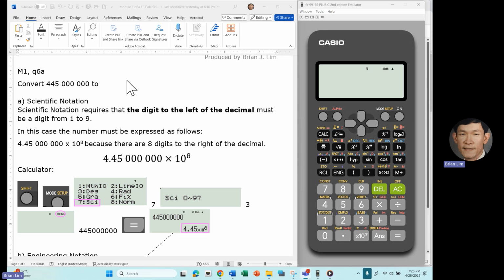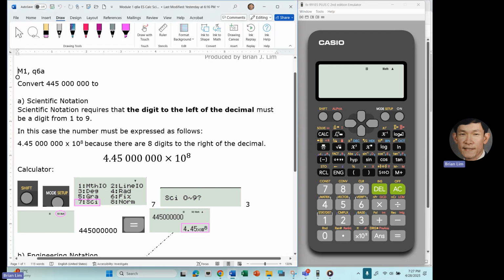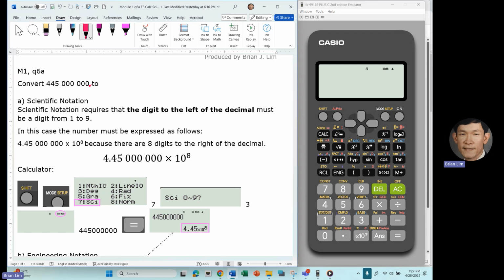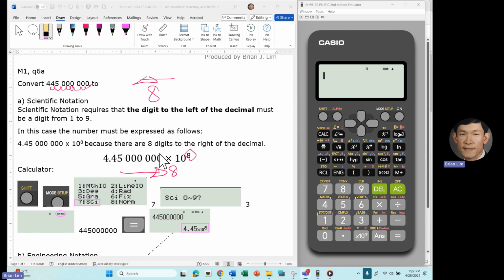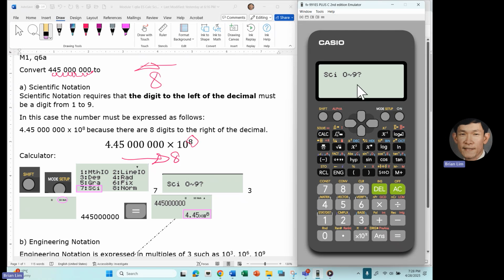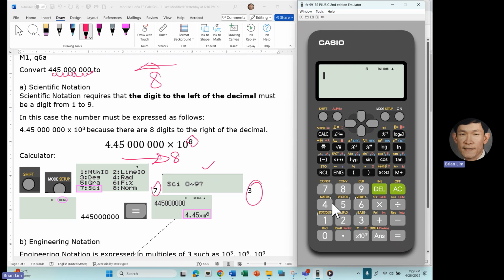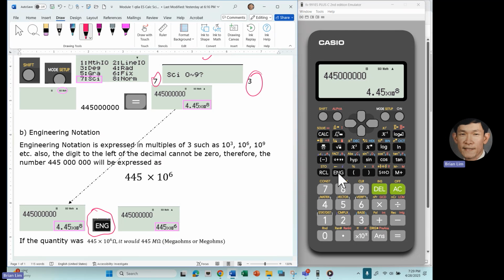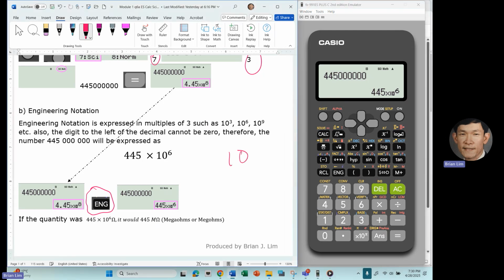Scientific and Engineering Notation 20250428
Scientific and Engineering Notation using the calculator.